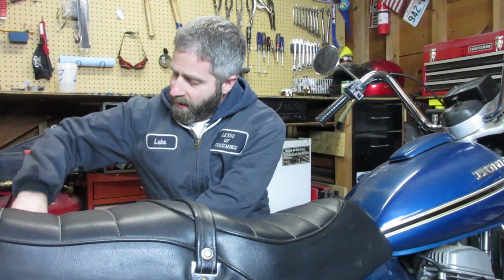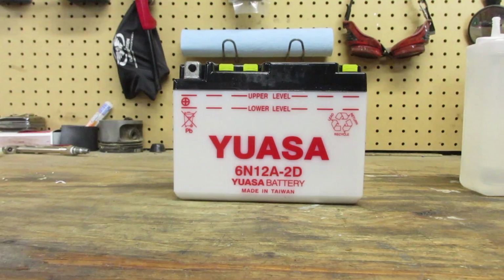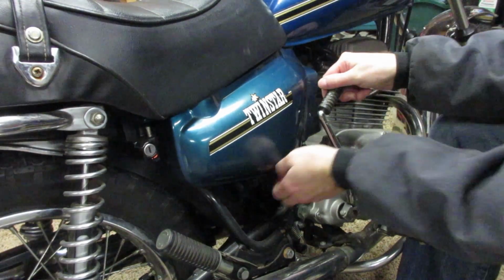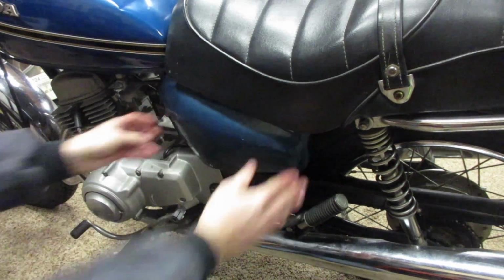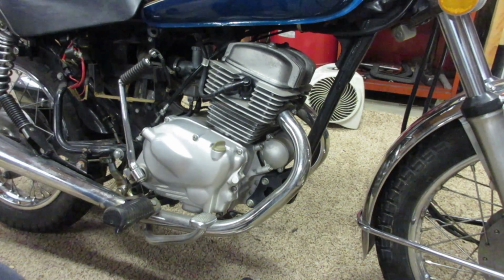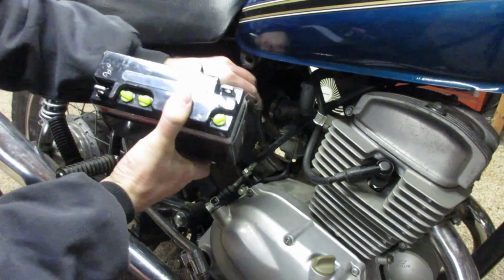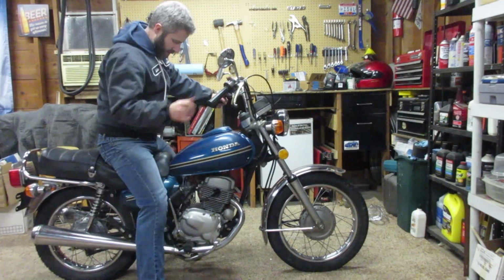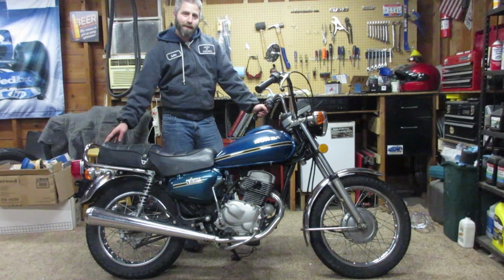Craigslist Motorcycle - First Repairs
Took the first steps to fix the Craigslist motorcycle and get it running again.

Yuasa YUAM2612D 6N12A-2D Battery
Extreme Max Battery Buddy
NGK C7HSA Spark Plug
Honda CM185 CM200T Air filter OEM

Craftsman ratchet set
Craftsman open-ended/box-end wrenches

Sometimes I post pictures on Instagram: @lukejdaniel